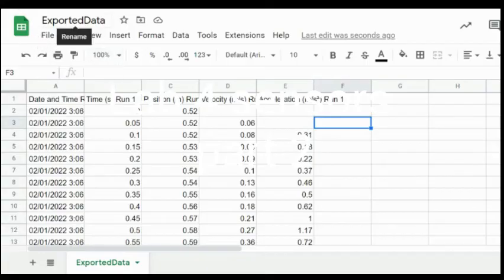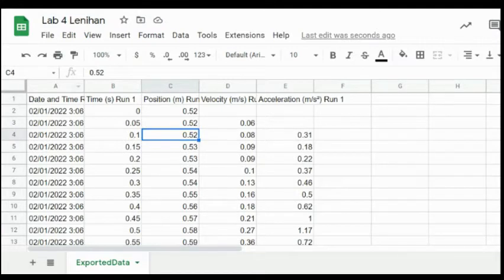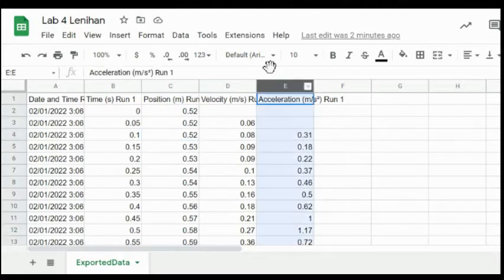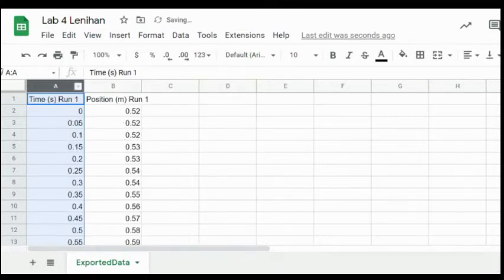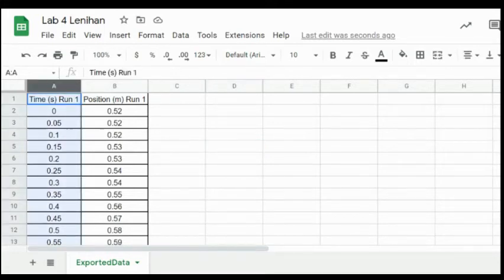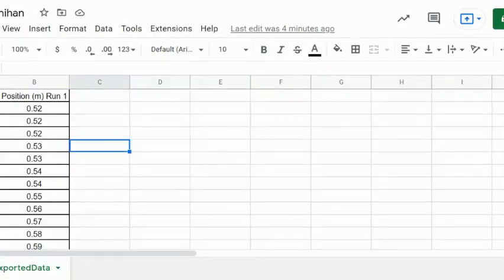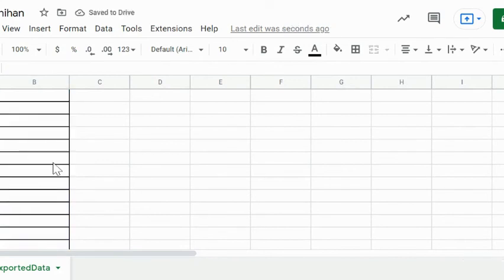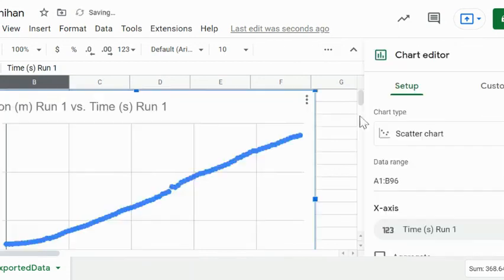Lab 4 sensors part 2